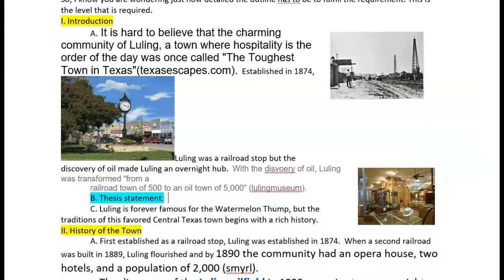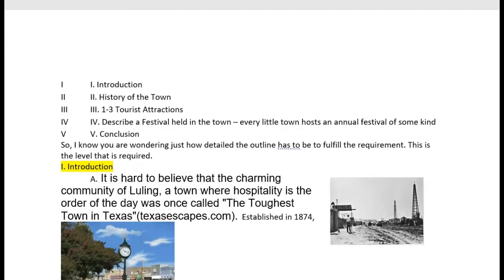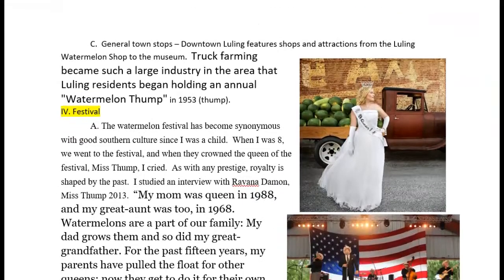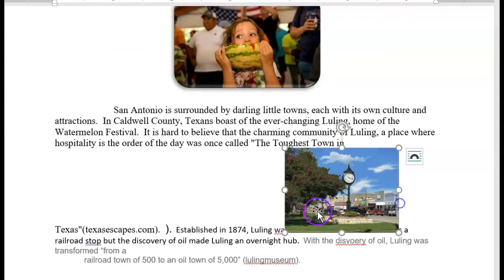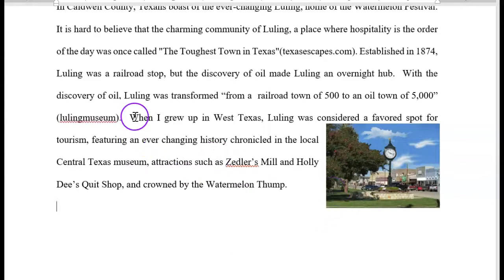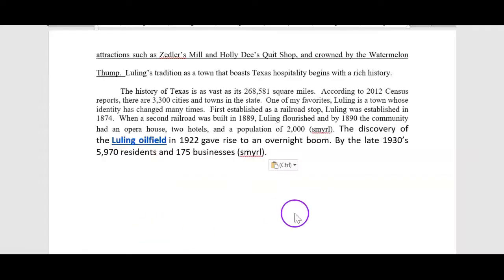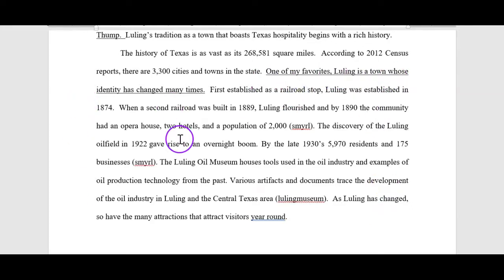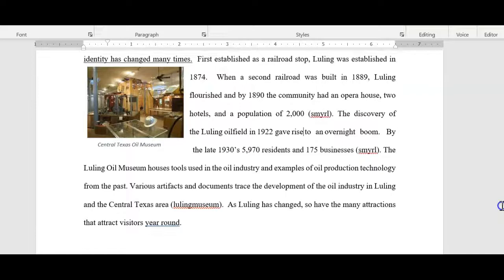Americana - STEP 3 - The Rough Draft